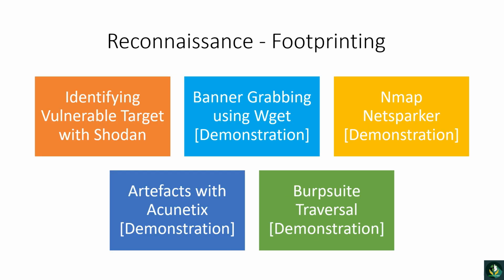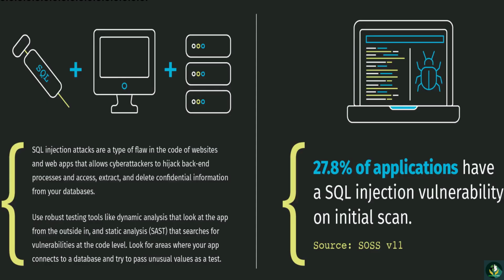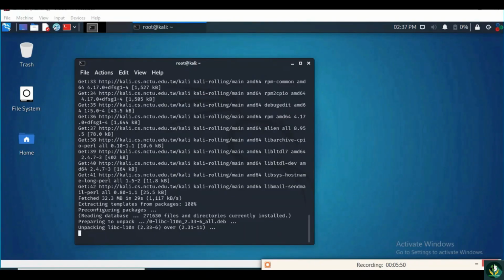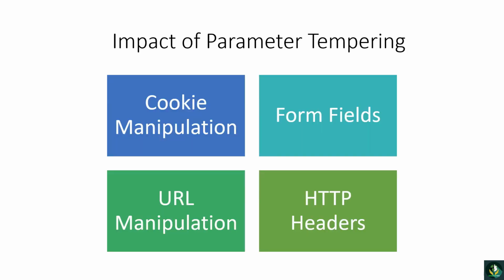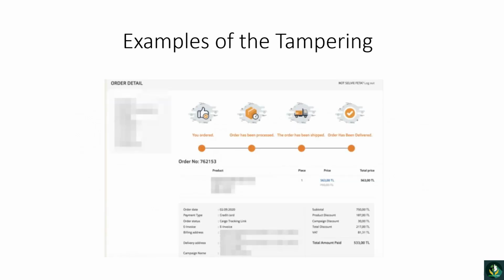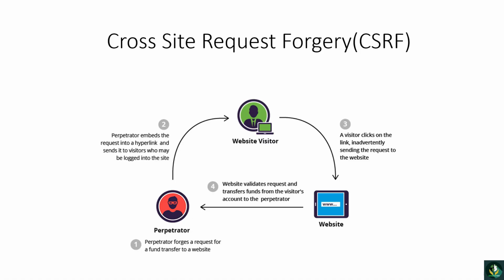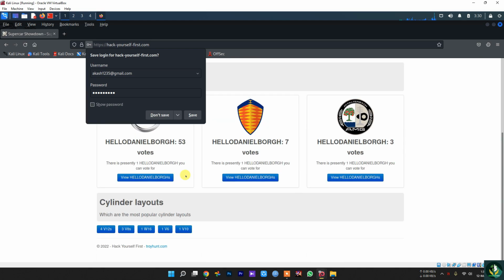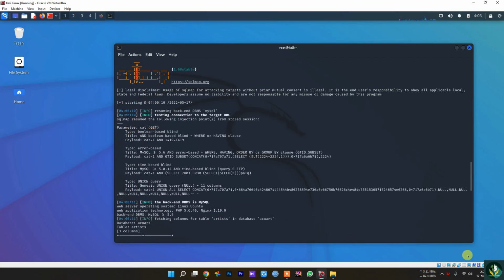PART-13 // Hack Like a Pro: The Most Comprehensive Ethical Hacking Course Ever!